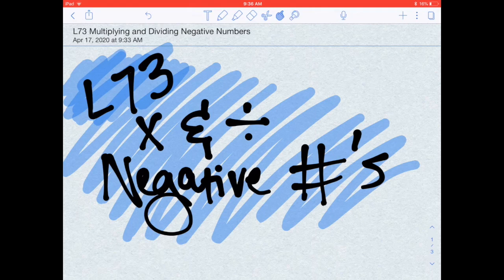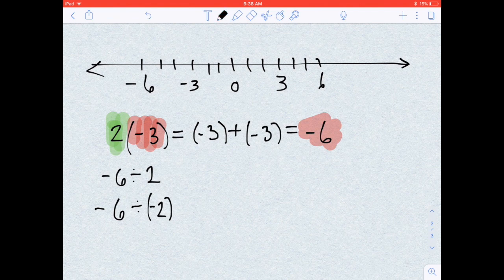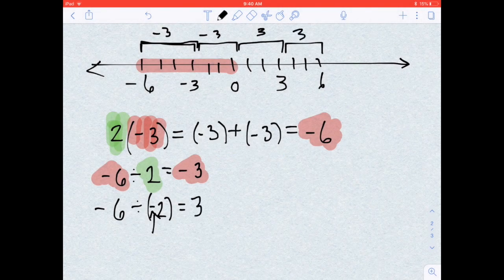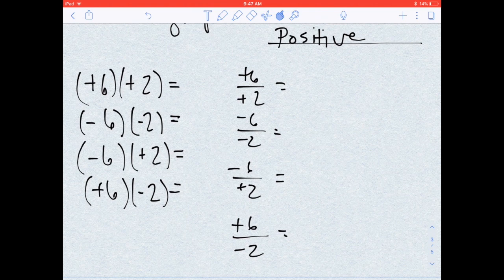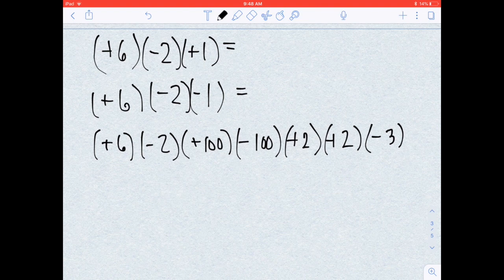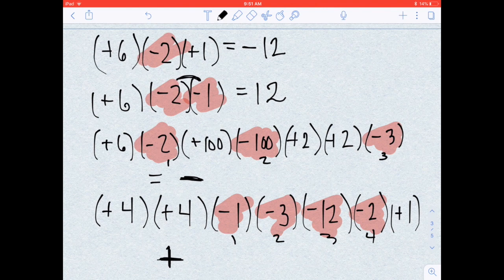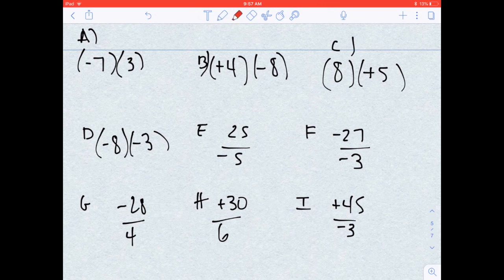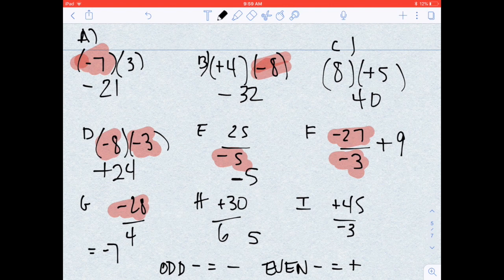23 L73 Math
L73 Math